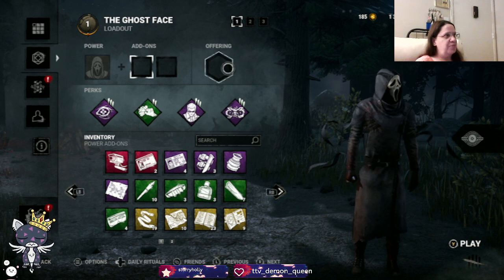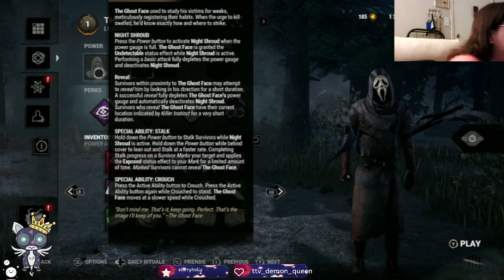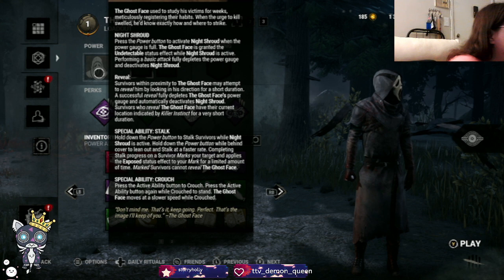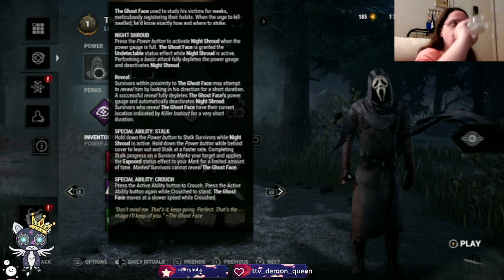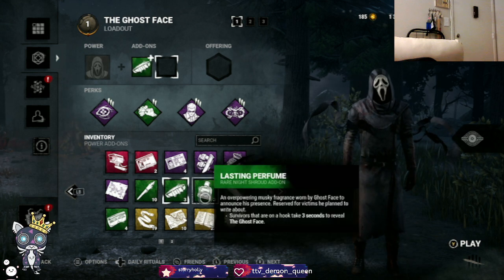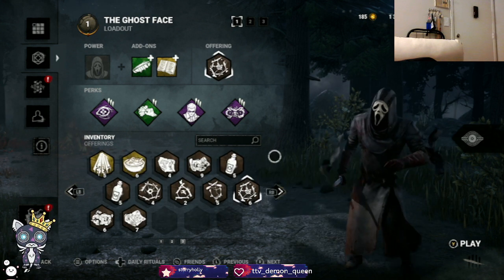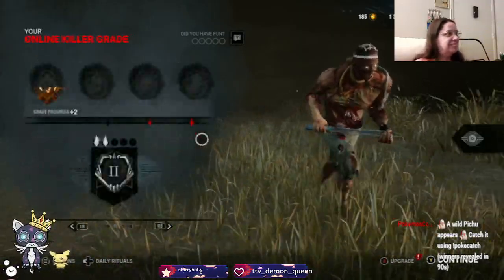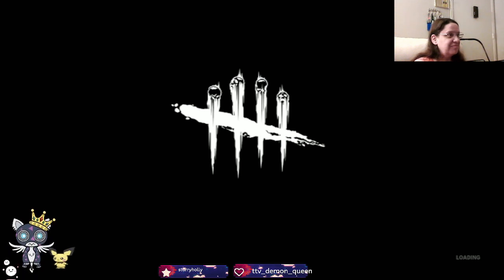new year special: survivor flavored snow cone! (Part 4)